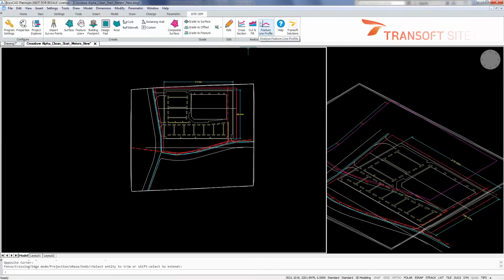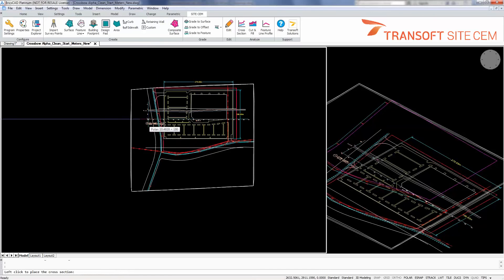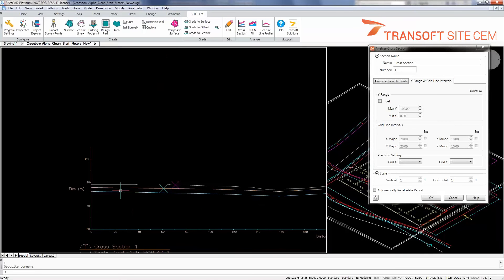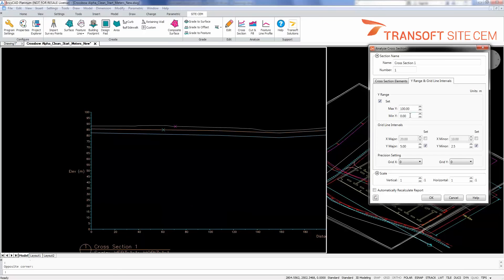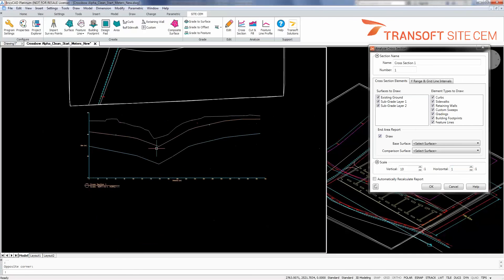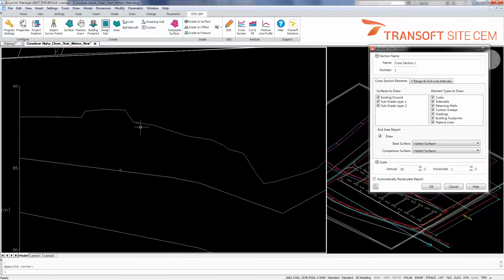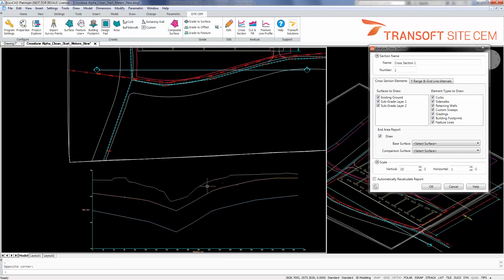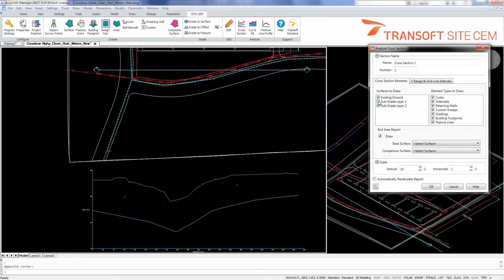Cut cross sections of a surface for Earthworks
With SITE CEM you can cut cross sections, for earthworks, of the surface along any defined line in BricsCAD, AutoCAD or Civil 3D.

The generated cross section is fully customizable, including horizontal and vertical axis definition and style as well as distorted scales. Users can choose whether to display or not SITE CEM objects in the cross sections, such as surfaces, feature-lines, grading objects, etc.

The Analyse Cross Section tool can be used for different surfaces like grounds, curbs, building footprints, design pads, etc.

Request your free full software evaluation or see more about SITE CEM

This video is part off a recorded SITE CEM webinar. The full recording of this webinar is available at: